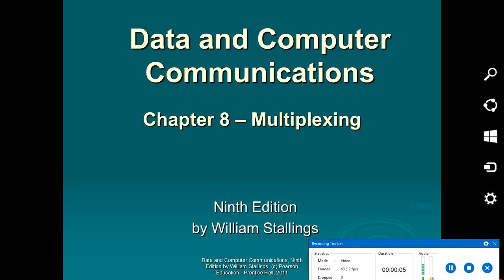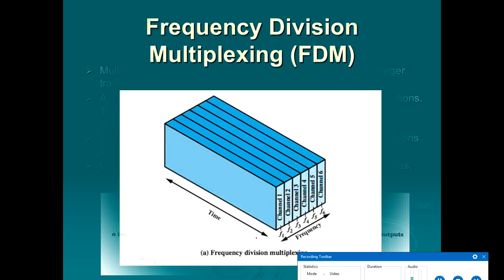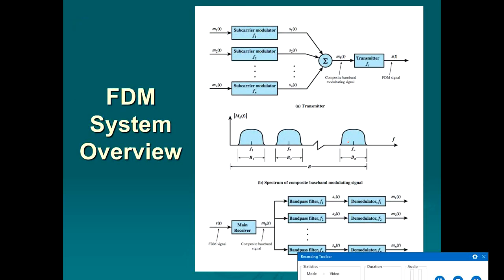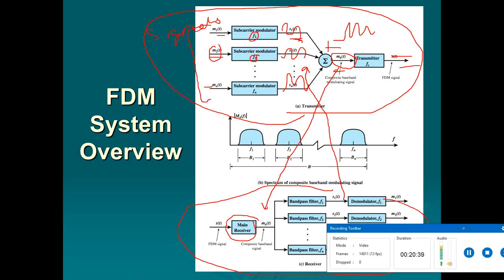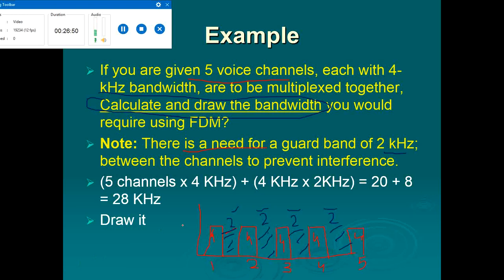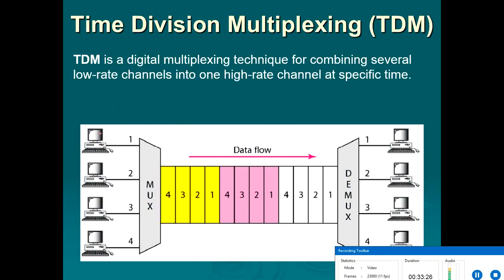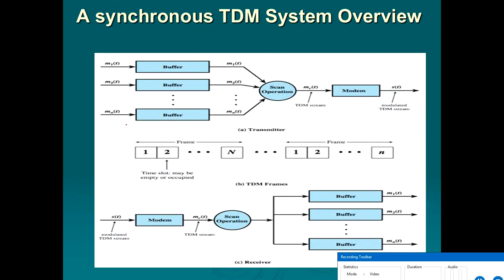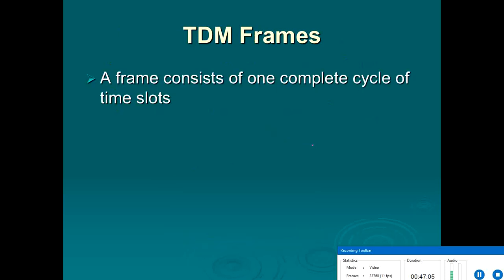Chapter 8 Part 1 computer communication William Stallings lecture 1